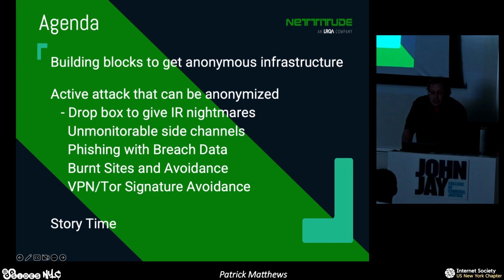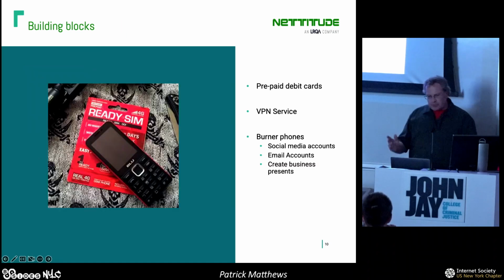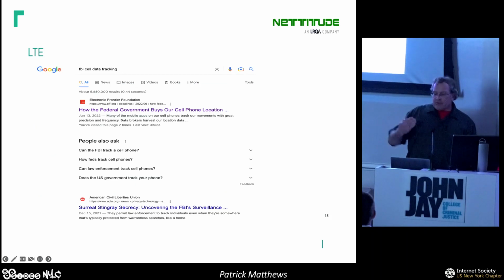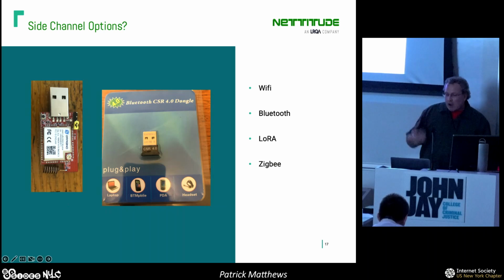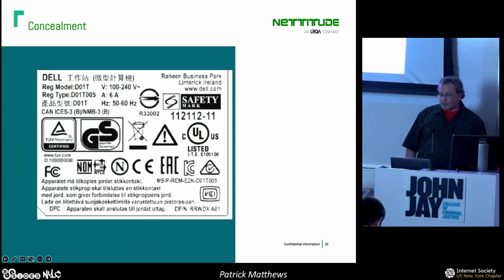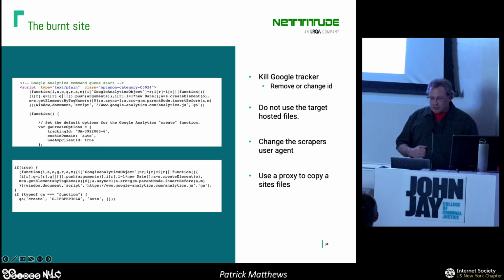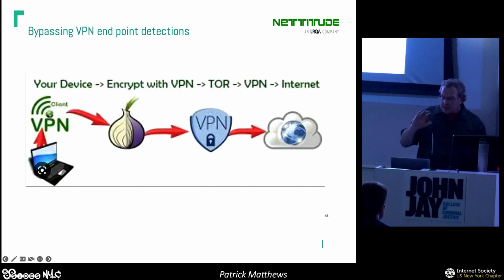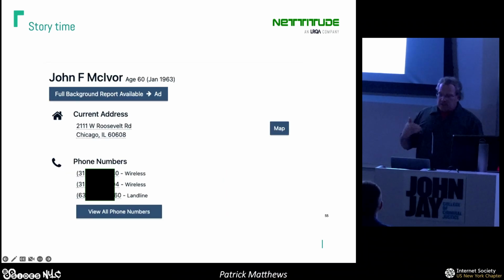BSidesNYC 2023 - A few tricks to Anonymizing your Red Team - Patrick Matthews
Adding onto my 2019 Derby con talk about using pre-paid cards to gain hosting infrastructure.  This talk will  detail a few other ways to anonymize Red Team activities. Such as, self-destroying drop box’s to hinder IR; OPSEC notes about using infrastructure with Tor access; highlighting trackers to avoid when cloning a site and ways to avoid brand monitoring; ways to build better concealment for drop boxes; OPSEC concealment with infrastructure , TLS and LTE service. I will also review what no longer works from my 2019 talk as related to anonymous accounts.